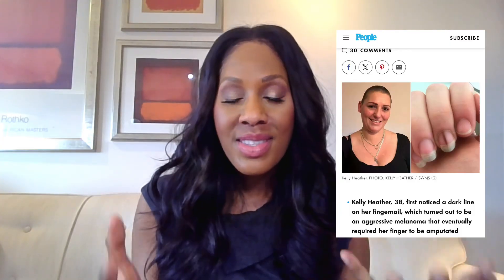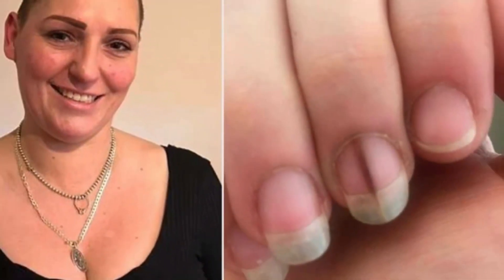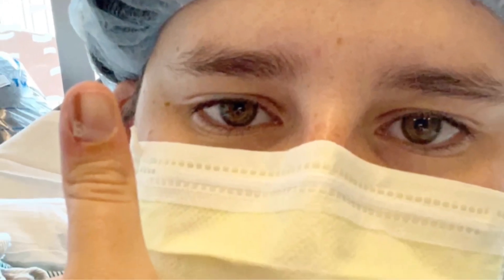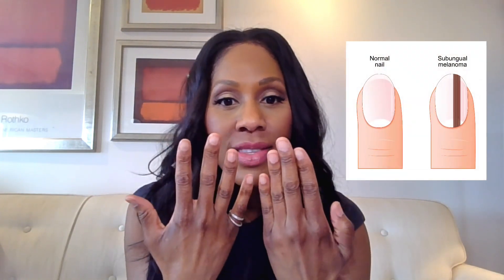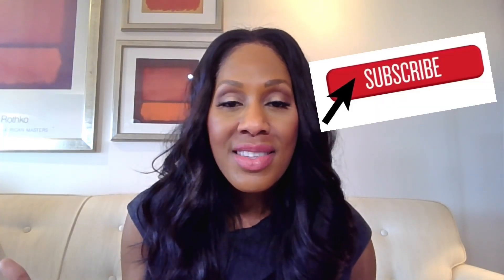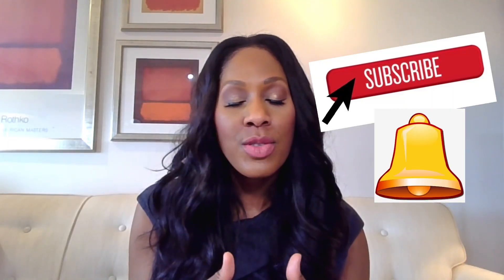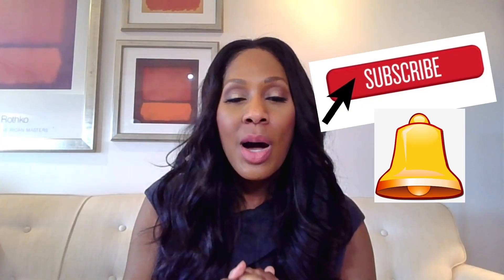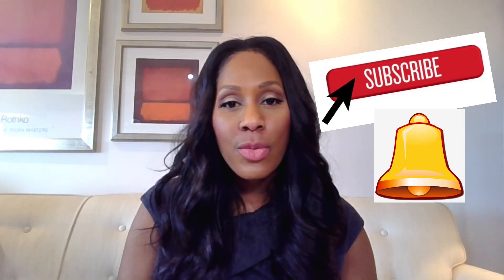SUBUNGAL MELANOMA: The Deadly Cancer You Should NEVER IGNORE! A Doctor Explains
Subungal melanomal is a deadly form of skin cancer that you should never ignore. In this video I review the symptoms and what to look out for!